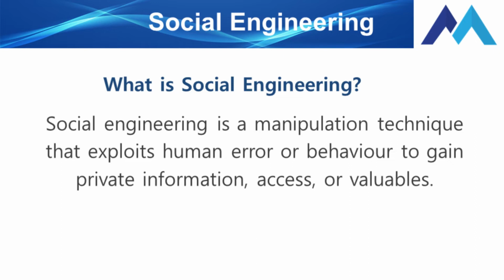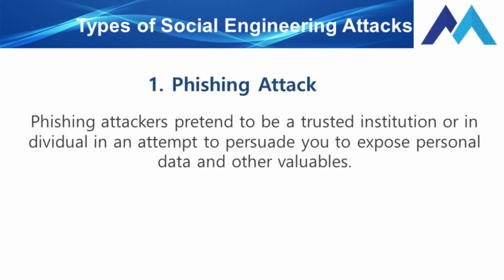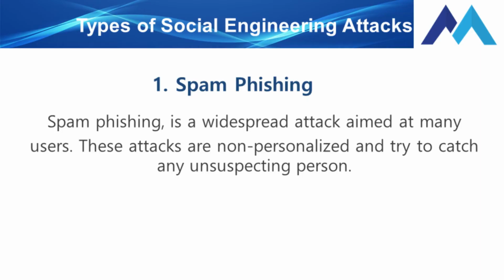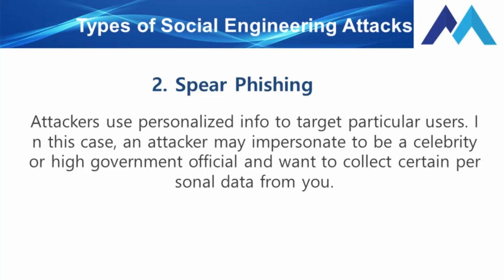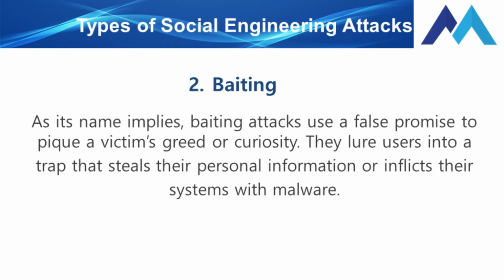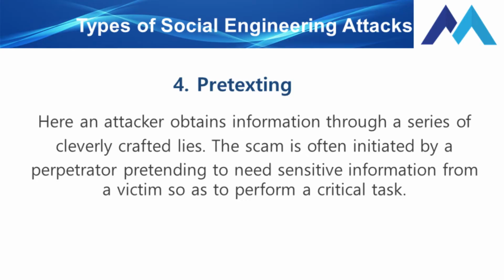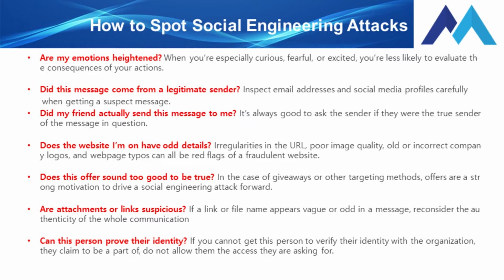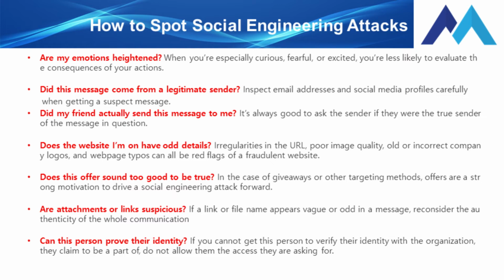What is Social Engineering in Cybersecurity and how to spot and prevent it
Cybercrime is undoubtedly one of the fastest-growing crimes in the world and it continues to impact businesses in all industries. Unless you want our institution name to end up in the headlines as a result of a security breach, you need to be aware of the most up-to-date cybersecurity tips and best practices.

In this video, I am going to talk about Social engineering, a manipulation technique that exploits human error or behaviour to gain private information, access, or valuables, how does social engineering work? , why is social engineering so dangerous?,  types of social engineering attacks and how to spot social engineering attacks.